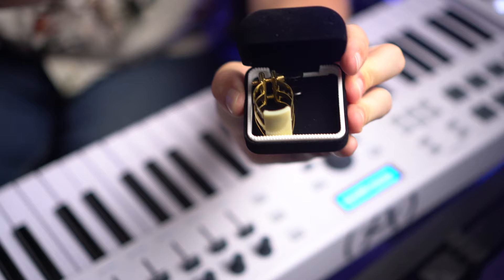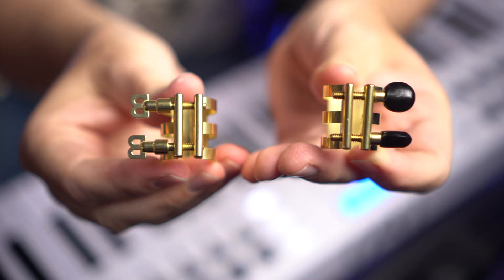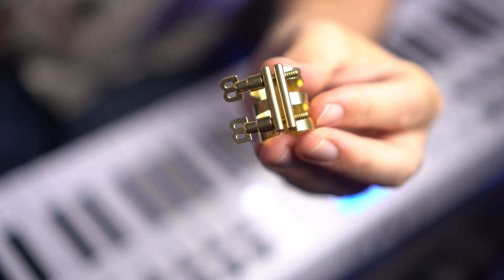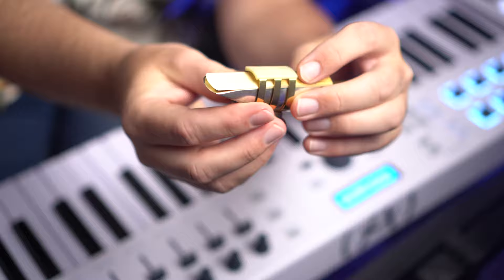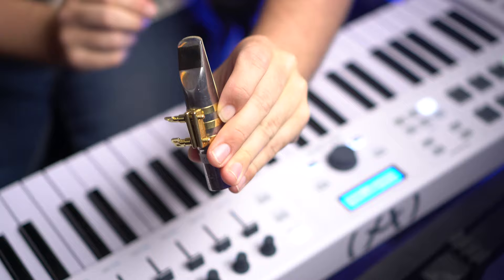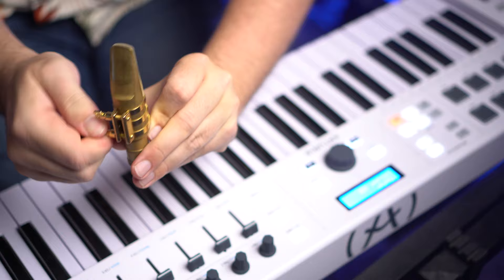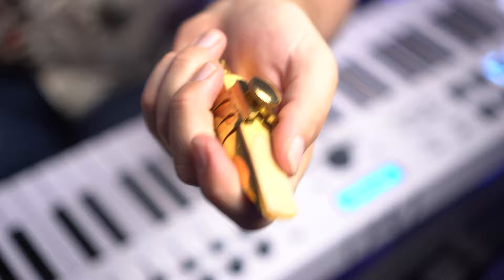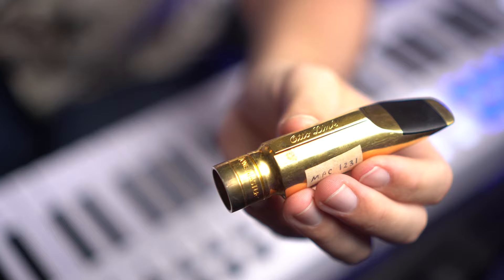Is your ligature sealing well? Echomaster OT/OT-BB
Is your ligature sealing properly? It can be hard to find good ligatures for metal mouthpieces, especially since the stock ligatures that come with the mouthpieces.

Introducing the Echomaster OT/OT-BB sizes. It’s one ligature for almost all metal tenor mouthpieces. It also fits all Dukoff metal and Berg Larsen metal mouthpieces among many others. I took photos of almost every version of Link as well as Dukoffs and a Berg if you want to scroll through. It also fits metal Yanagisawa on the slim side, and even metal 10MFan and MacSax on the fat side. Quite useful, as you get a tight reed seal, where most Link ligatures are impossible to tighten. This one is easy.